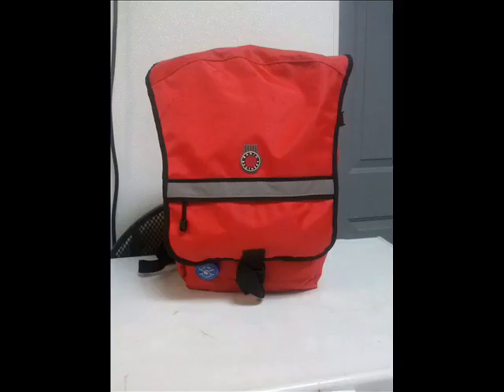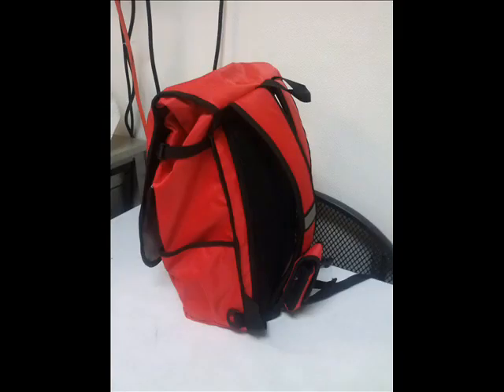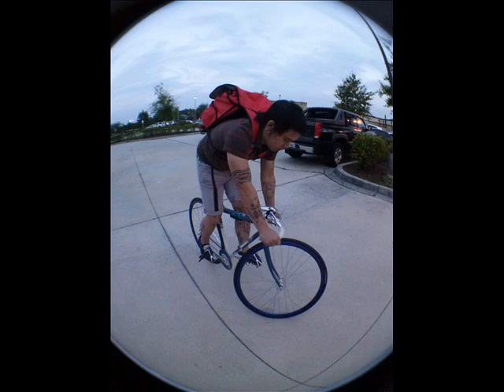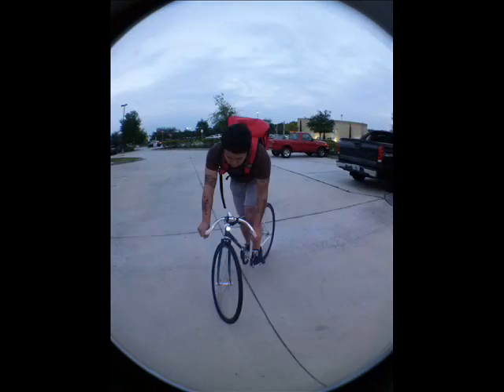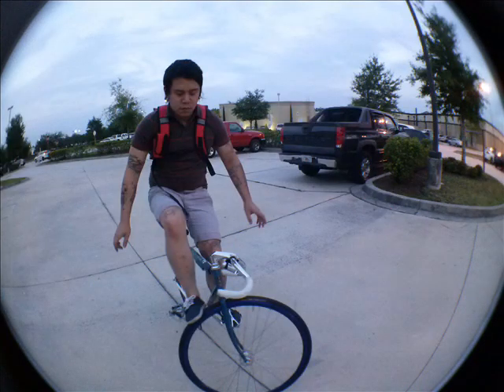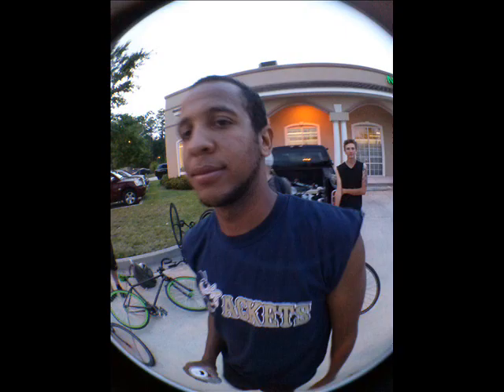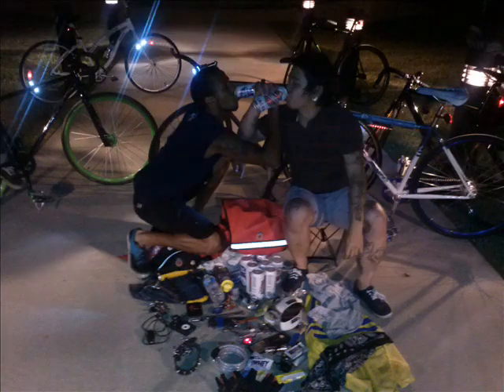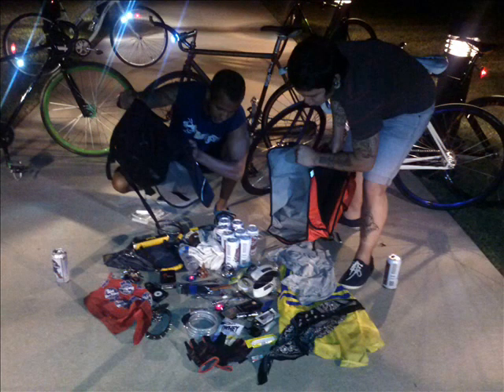Banjo Brothers Metro red cycling bag slideshow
Earlier this week my red Banjo Brothers Metro bag came in. I am very pleased with the actual value of this bag. It's priced at $69.99 and can be found I advise that you go and check them out. These bags are definitely worth the price and the value far exceeds the cost.

I have been riding around with this bag all week and I can tell that it is structurally sound and comfortable which is the most important part to me.The bag has a 18oz vinyl shell with a non-removable internal liner, it's very glossy and water resistant. It is not completely water proof but that doesn't really bother me. I keep a small trash bag folded in the pockets of my bags in case I find any dilemma with rain here in Florida.

All of the stitchings of the Metro bag are reinforced, which means the bag will have a long life supporting me on my cycling adventures. It comes with a sternum strap and a waist strap to keep everything nice and secure. It also has a removable cell phone case and 12 total pockets. One of the internal pockets is padded and can be used for a laptop or other large delicate goods. The bag is very padded and there is not too much tension in any certain place when worn. It sits close to my body and when there is not too much to hold it can be tightened down to collapse.

The bag sits at 1100 cubic inches but for how little it may seem you can fit lots of stuff in it. My first day out with it I was on a 6-pack ride with friends and it held my tallboys and all of my cycling gear with plenty of room to spare. I cant really think of anything that I do not like about this bag. It is strong, comfortable and even affordable for the average cyclist. Not to mention, this red version of my bag is very sexy without feeling like a stock car with large brand names all over it.It's a wonderful value go pick one up!